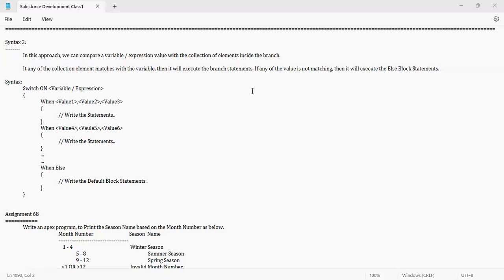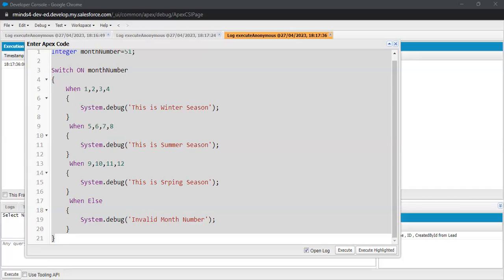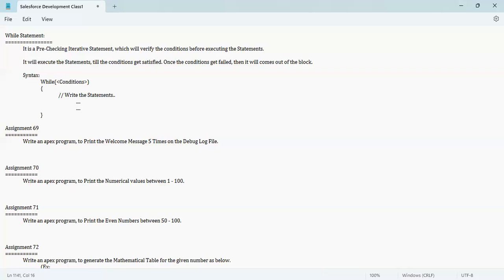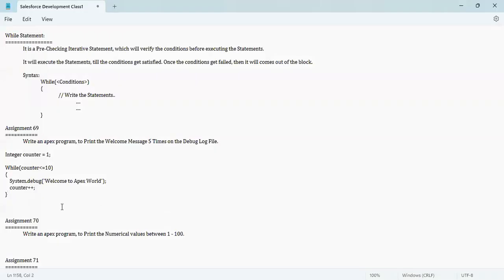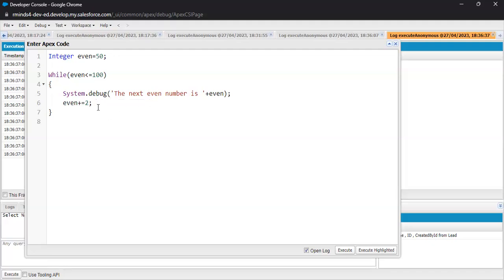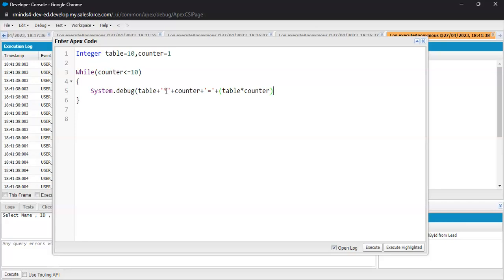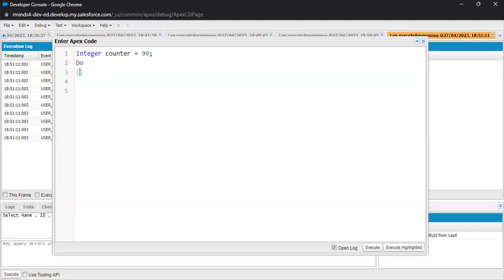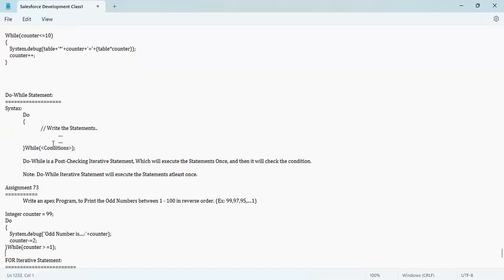Switch & While Statements in Apex